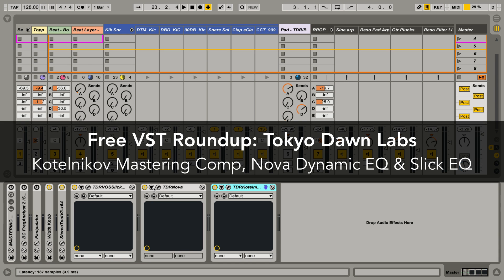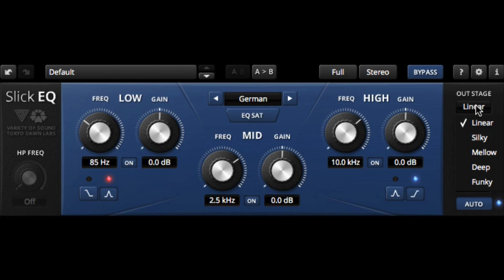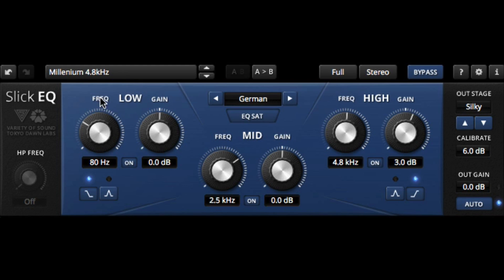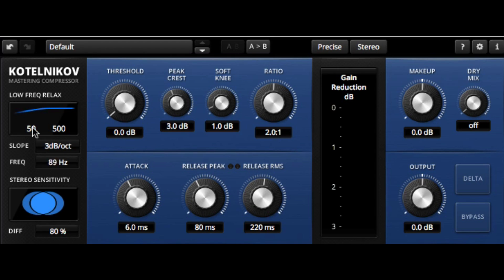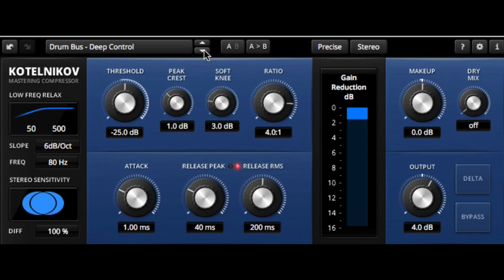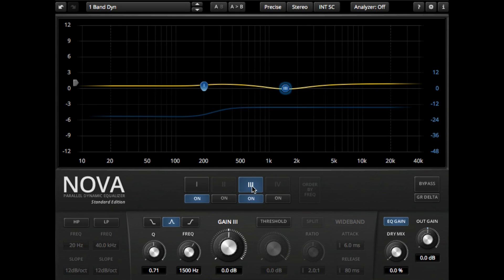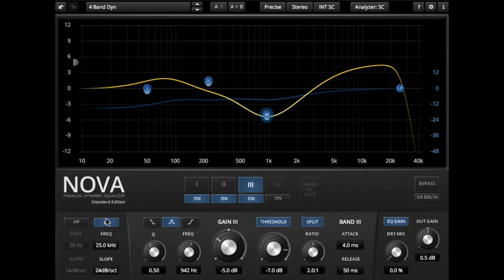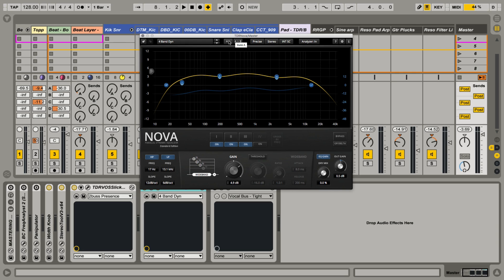Tokyo Dawn Labs Free Mix Tools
With this new ADSR Series, we explore the best and most interesting of the freeware mixing and production tools available on the web.

In this video, ADSR Instructor Stephen Ellestad discusses the free tools available from Tokyo Dawn Labs, demonstrating the basic functions and features of all the useful mixing tools included in the Freeware Package, including:

TDR Kotelnikov Mastering Compressor
TDR VOS SlickEQ
TDR Nova Parallel Dynamic Equalizer

-- ADSR --